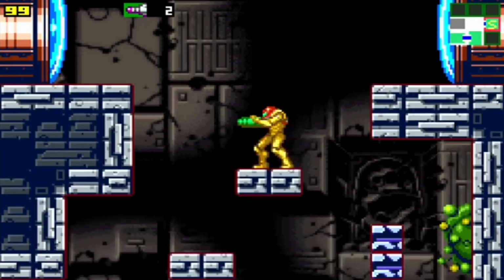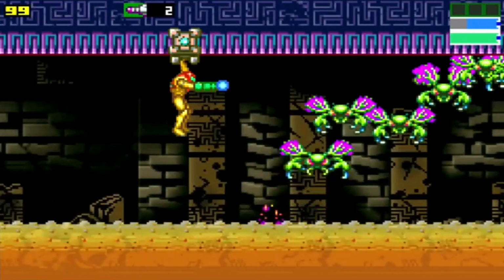Metroid: Zero Mission Hard No Item Upgrade Run Part 9: Hi-Jump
I do art!